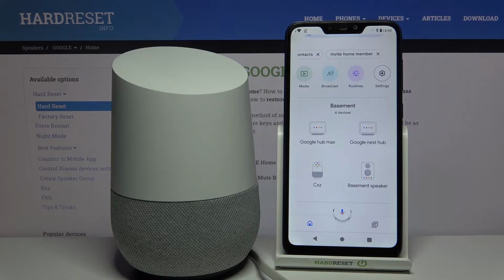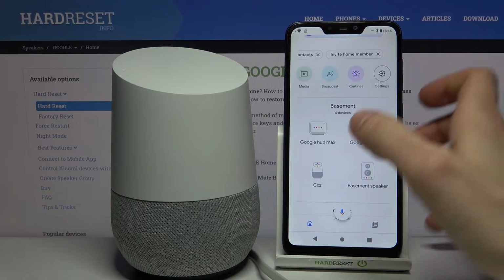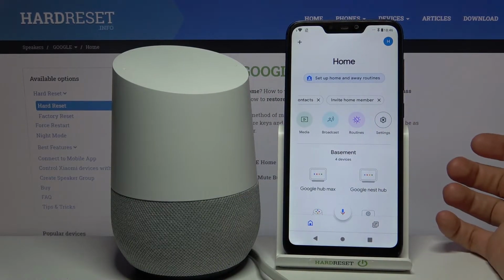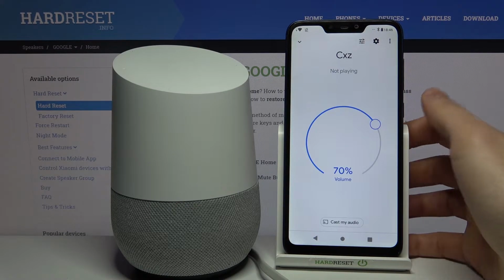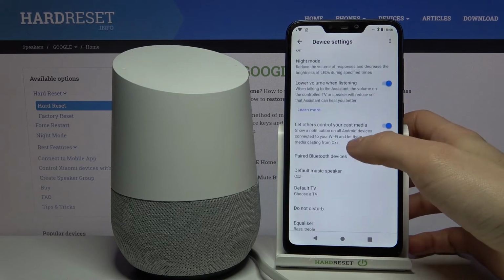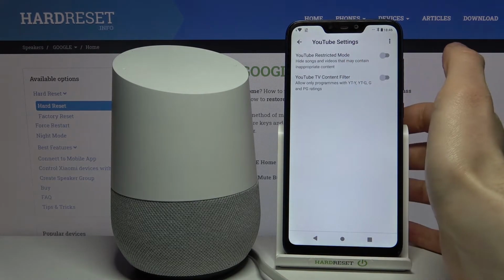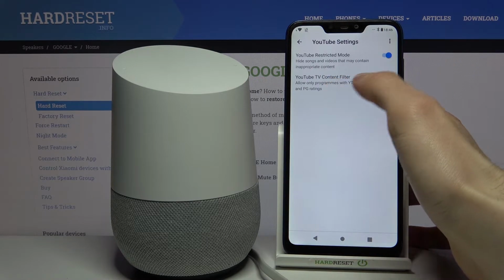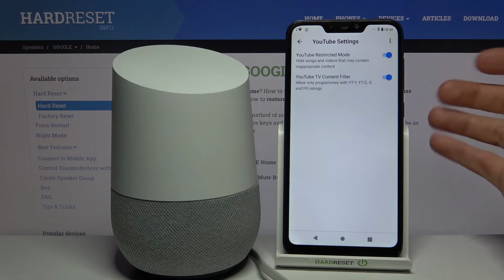How to Set Up Content Filter in GOOGLE Home Speaker?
If you want to activate YouTube restrictions, such as inappropriate content, you can do so in the Google Home app, thanks to which the songs that are played on your speaker will be adapted to the guidelines of the community.

How to Use Content Filter in GOOGLE Home Speaker? How to Activate Content Filter in GOOGLE Home Speaker? How to Enable Content Filter in GOOGLE Home Speaker? How to Switch On Content Filter in GOOGLE Home Speaker?